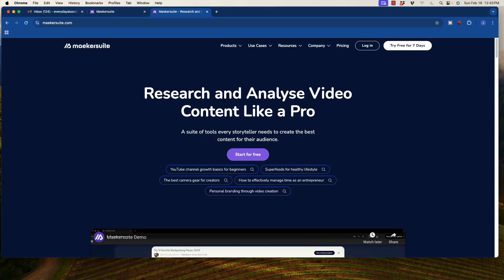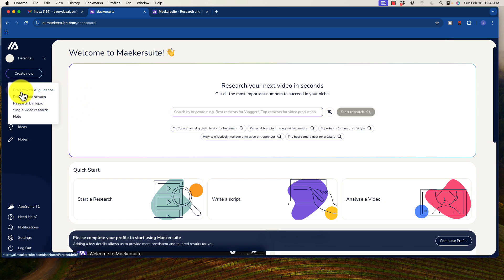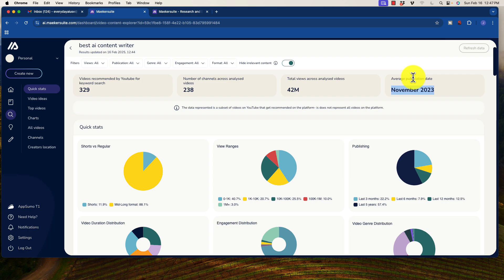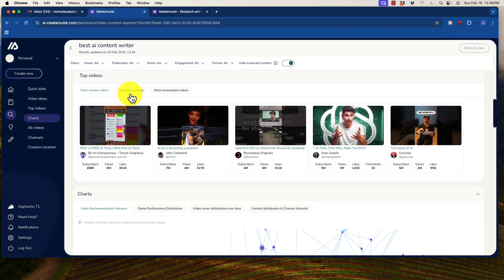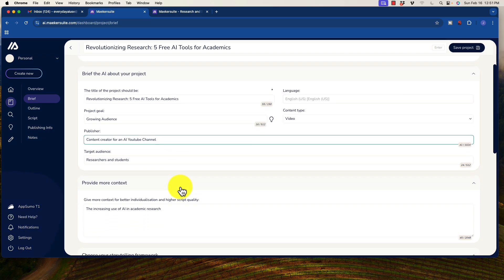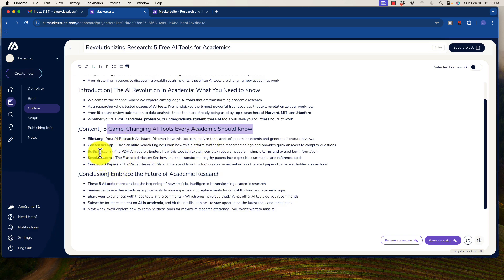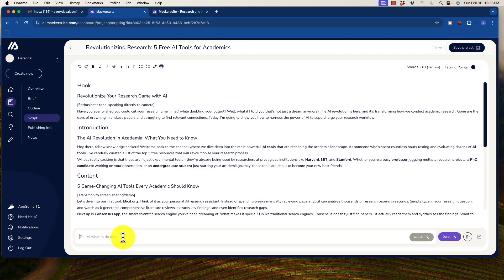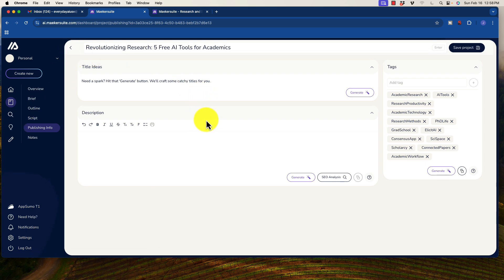AI Youtube Script Writer - Best Reviewed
💥 Access My FREE AI Toolkit